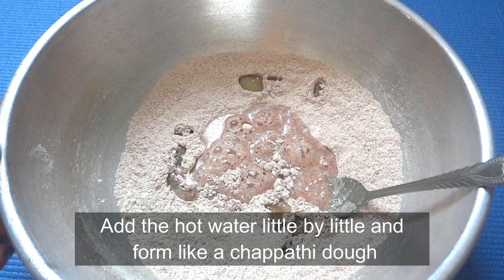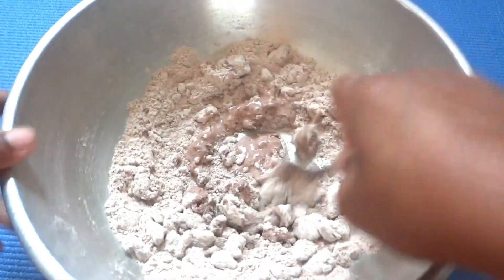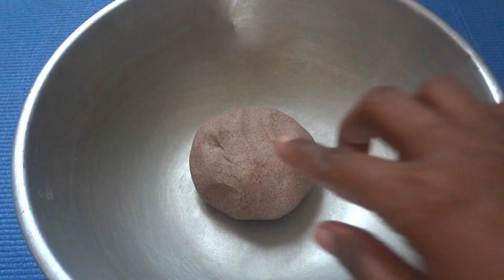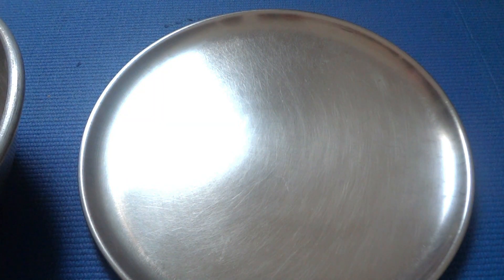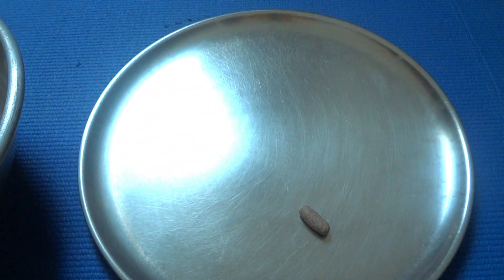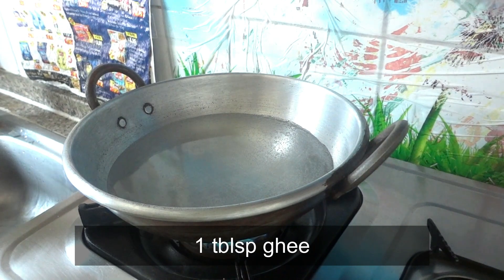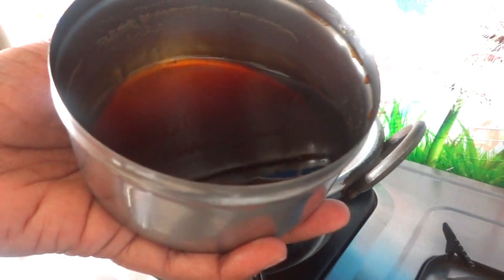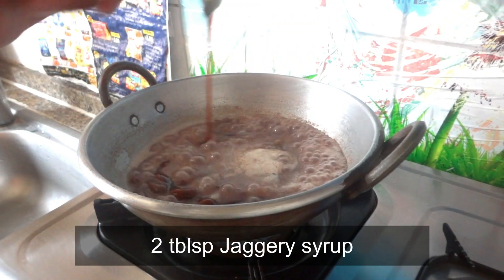Ragi Paal Kozhukattai| கேப்பை மாவில் செய்த பால் கொழுக்கட்டை| Keppai Kolukattai| By Naguvin Samayal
Hi all welcome to naguvin samayal
Today i have made ragi paal kozhukattai

Ingredients:-
1 – cup ragi powder/keppai maavu/finger millet
1 –  tsp ghee
Required water
1 – tblsp ghee
½ - cup milk ( full fat )
¼ - tsp cardamom powder
6 – tblsp jaggery syrup/3 jaggery cube
¼ - grated coconut